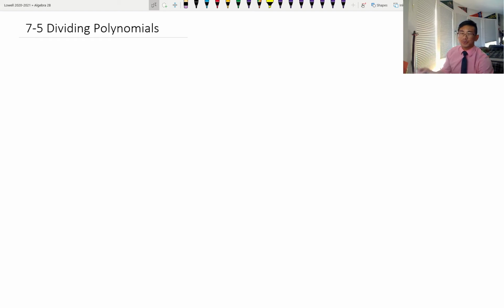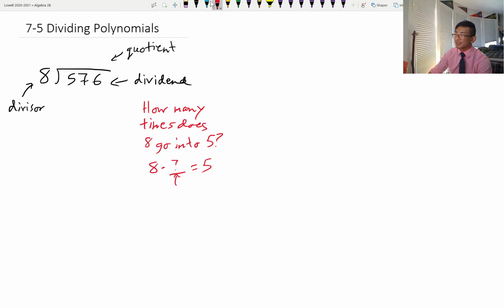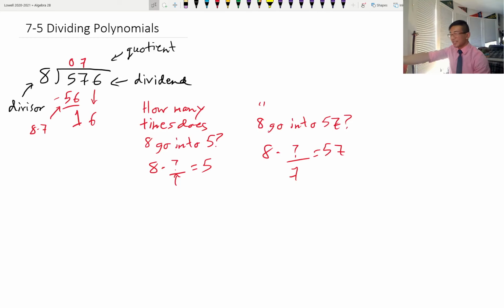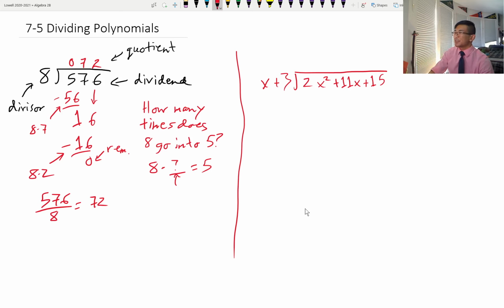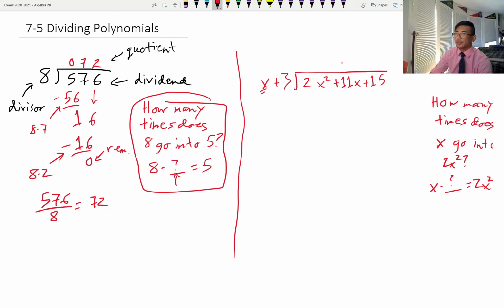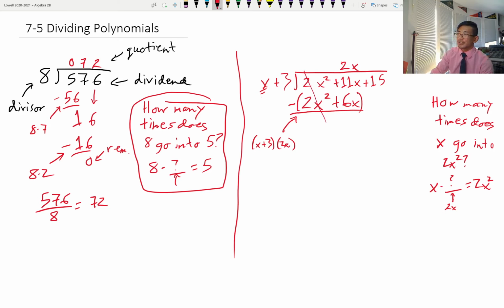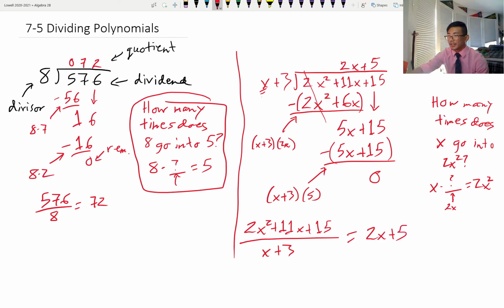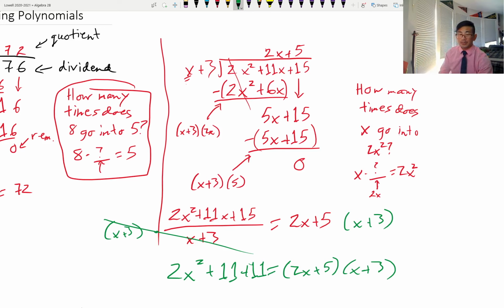(7) 7-5: Dividing Polynomials via Long Division